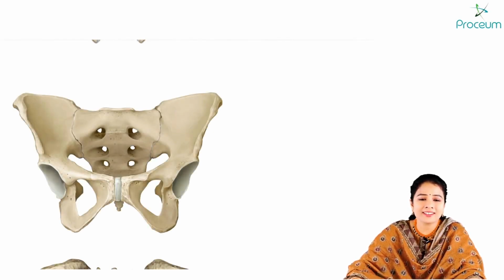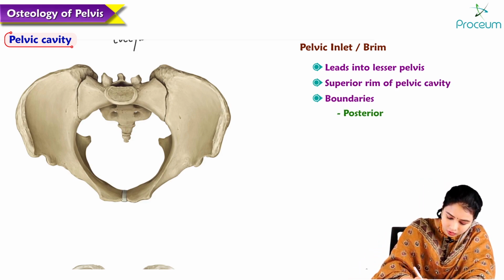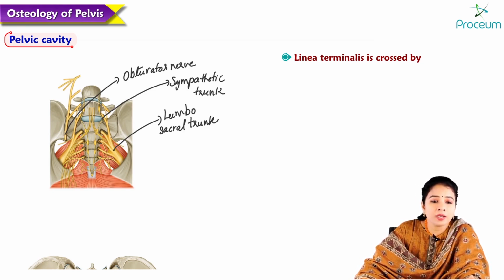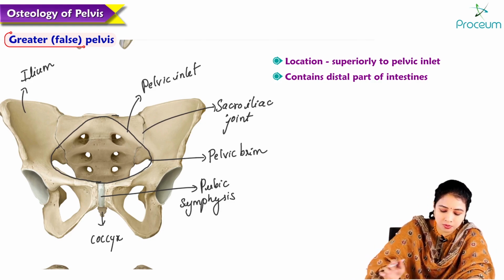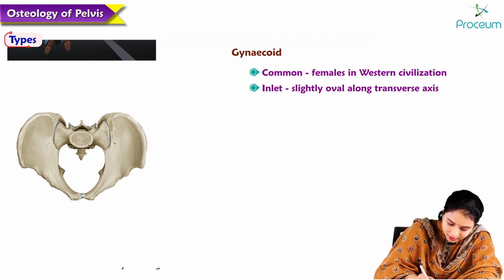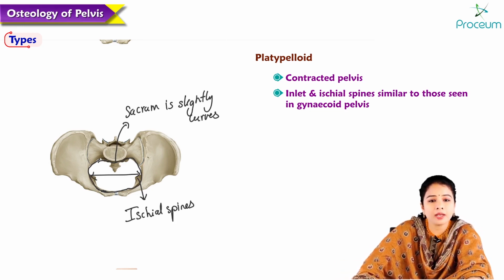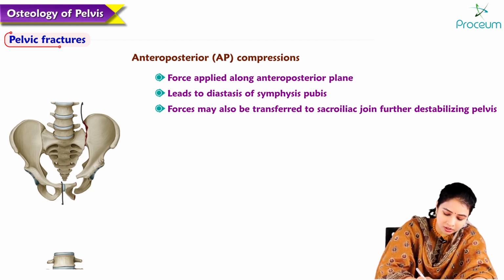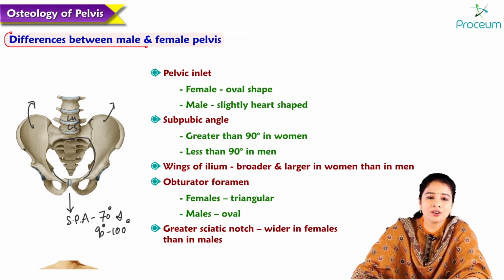Bony Pelvis | Types of Pelvis | Morphometry of Pelvis | Sexual Dimorphism of Pelvis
The bony pelvis is subdivided into:
 Pelvic girdle- the two hip bones (appendicular skeleton), which connect the spine to the lower limb.
 The pelvic region of the spine i.e., sacrum, and coccyx (axial skeleton)
The pelvic cavity is divided by the pelvic brim or iliopectineal line into:
 Greater (or false) pelvis, above the pelvic brim
 Lesser (or true) pelvis, below the pelvic brim
Pelvic Inlet/Brim leads into the lesser pelvis and is the superior rim of the pelvic cavity and is bounded
• Posteriorly by the promontory of the sacrum and the anterior border of the ala of the sacrum (sacral part), laterally by the arcuate or iliopectineal line of the ilium (iliac part) and
• Anteriorly by the pectineal line, the pubic crest, and the superior margin of the pubic symphysis. The upper border of the pubic ramus forms a part of the arcuate line. (pubic part).
• The linea terminalis includes the pubic crest, iliopectineal line, and arcuate line.
• Linea terminalis is crossed by the ureter, gonadal vessels, middle sacral vessels, iliolumbar vessels, lumbosacral trunk, obturator nerve, spermatic cord, round ligament of the uterus, sympathetic trunk, suspensory ligament of the ovary, and so forth.
Pelvic Outlet is the diamond-shaped aperture bounded posteriorly by the sacrum and coccyx; laterally by the ischial tuberosities and sacrotuberous ligaments; and anteriorly by the pubic symphysis, arcuate pubic ligament, and rami of the pubis and ischium.
• It is closed by the pelvic and urogenital diaphragms.
• The axis of the pelvic cavity running through the central point of the inlet and the outlet almost parallels the curvature of the sacrum.

The greater (false) pelvis is located superiorly to the pelvic inlet and contains the distal part of the intestines. It is bordered by the ala of the ilium laterally and the 4th - 5th lumbar vertebrae and the base of the sacrum posteriorly. The anterior border of the greater pelvis is completed by the inferior part of the anterior abdominal wall. Superiorly, the greater pelvis communicates with the peritoneal cavity. Inferiorly, the greater cavity communicates with the lesser cavity through the pelvic inlet.
The lesser (true) pelvis is found between the pelvic inlet and pelvic outlet and contains the internal genitalia, perineum and distal organs of the urinary tract. It is bounded on either side by the ilioischial complex and posteriorly by the sacrococcygeal complex. The pubic bones, pubic symphysis and their rami form the anteroinferior border.
Different types of pelvises
 Gynaecoid- Common among females in Western civilization
o Inlet slightly oval along the transverse axis
o Ischial spines blunted and do not protrude into the cavity
o Sacrum is broad and has a deep concavity
o Ideal for delivery

 Android- Most common male type pelvis
o Inlet heart-shaped (large sacral promontory)
o Ischial spines conical and protrude into the cavity
o Sacrum is slightly curved
o Ideal for the attachment of bulky muscles

 Anthropoid- Features of both the android and gynaecoid pelvis.
o Inlet is oval in the anteroposterior axis
o Ischial spines are blunt
o Sacrum is long, narrow and less curved than in the gynaecoid pelvis
o Can facilitate delivery but high risk of obstructed labor

 Platypelloid- Called a contracted pelvis.
o Inlet and ischial spines similar to those seen in the gynaecoid pelvis

Differences between the male and female pelvis
o The shape of the pelvic girdle varies between sexes and among individuals and races.
o The morphological differences are based on the different pelvic diameters and mainly have obstetric implications (i.e. childbirth).
o Less commonly, these differences can be used in forensic anthropology to help identify fossils or as part of criminal investigations.